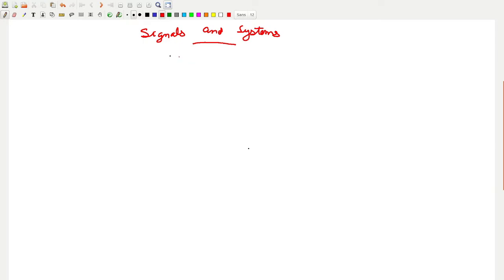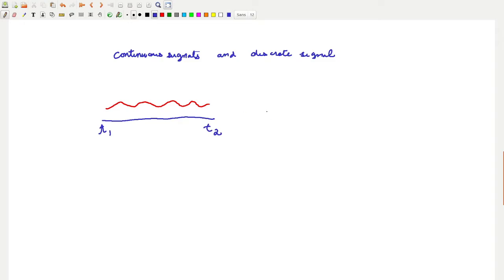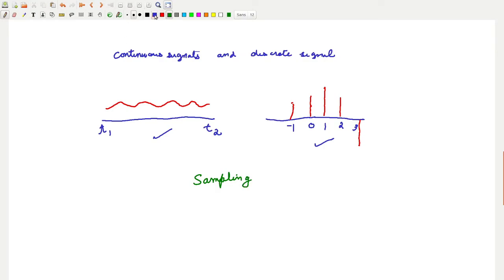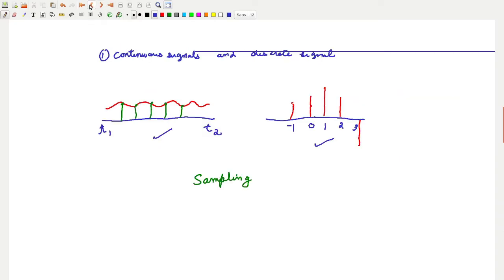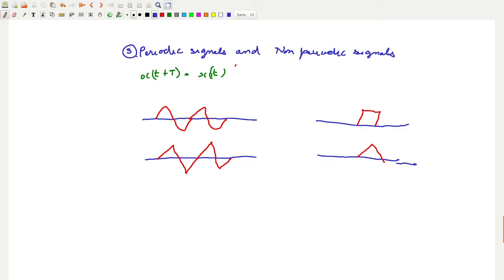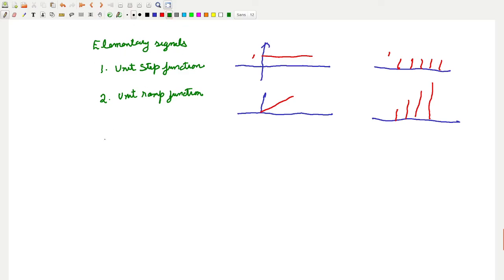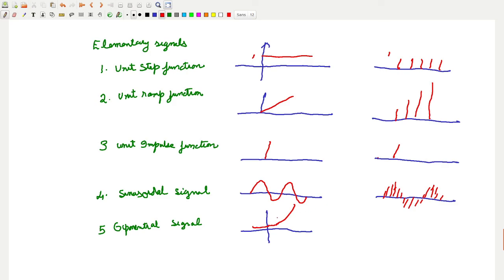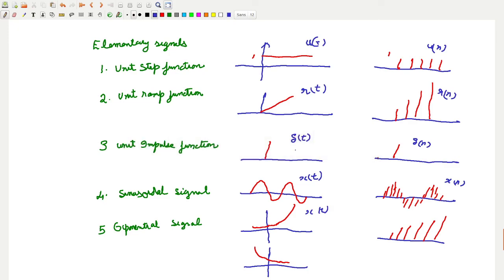Lecture 1 | Elementary Signals | ECT 204 Signals and Systems | Prof. Paul Ansel V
This course is based on KTU Syllabus 2019 scheme subject Signals and systems. In this video we get introduced to signals in an elementary way